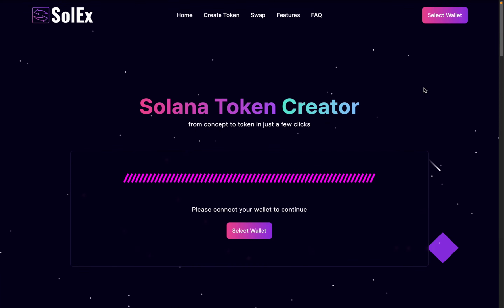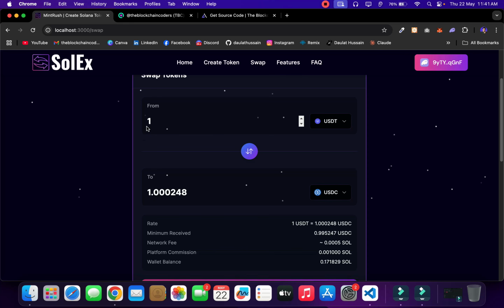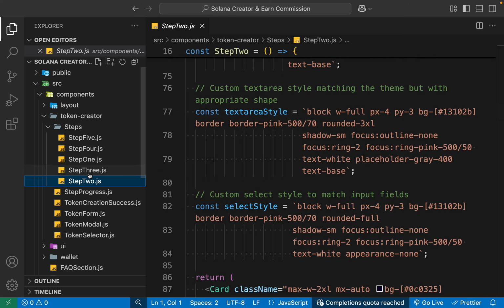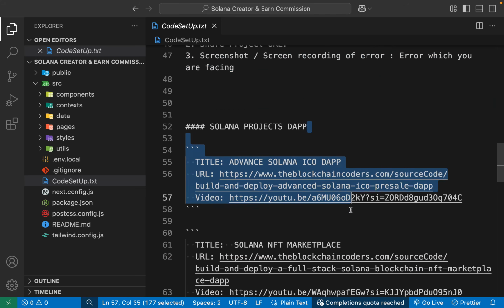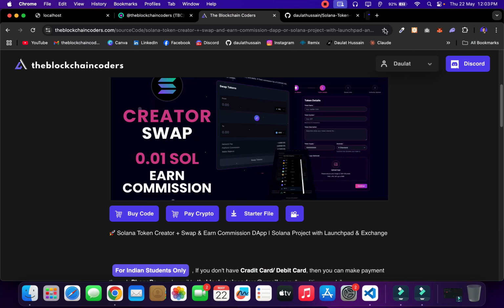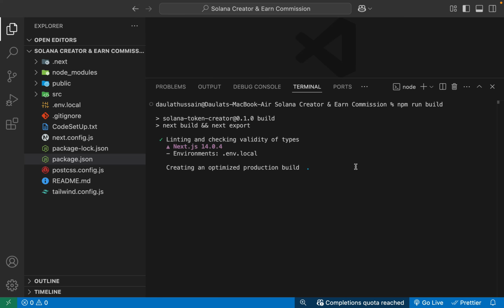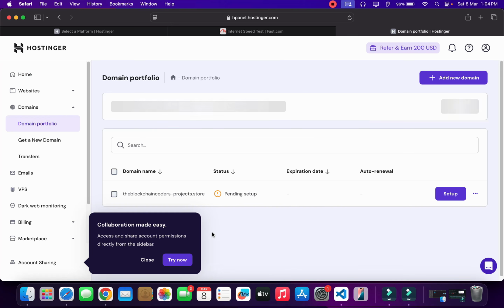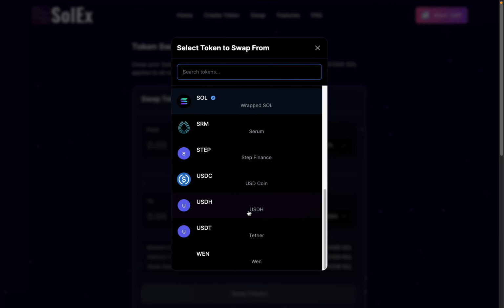🚀 Solana Token Creator + Swap & Earn Commission DApp | Solana Project with Launchpad & Exchange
Solana Token Creator + Swap & Earn Commission DApp

In this powerful Solana Blockchain Project, we build and deploy a complete Web3 DApp that lets users create tokens, swap them instantly, and earn commissions using a custom Solana Launchpad and integrated Swap Exchange.

💡 This project covers everything from token creation to real-time swapping with commission logic — a perfect end-to-end DApp for launching your own token ecosystem!

📌 Timestamps
00:00:00 ➤ Introduction
00:00:36 ➤ Overview
00:01:34 ➤ Features Demo
00:08:12 ➤ Starter File
00:09:24 ➤ Final Source Code
00:17:34 ➤ Environment Variables
00:20:38 ➤ Installation
00:22:41 ➤ Testing Live
00:26:25 ➤ Hostinger Deployment

🔧 What’s Included in the Project:

- Solana Token Creator DApp (no Anchor framework)
- Swap integration using Solana decentralized exchanges (like Jupiter)
- Token Launchpad to distribute new tokens
- Commission model to earn from each swap
- Phantom Wallet integration
- Full UI/UX using Next.js and TailwindCSS

🔥 Tech Stack:

- Solana Web3.js / @solana/spl-token
- Phantom Wallet Adapter
- Next.js + TailwindCSS
- Shyft or Jupiter Aggregator (for token swaps)

💼 Ideal For:
Solana developers, Web3 startups, and crypto enthusiasts looking to launch their own token, create a swap DApp, and monetize through launchpads and commissions.